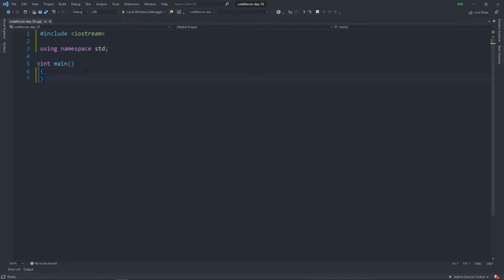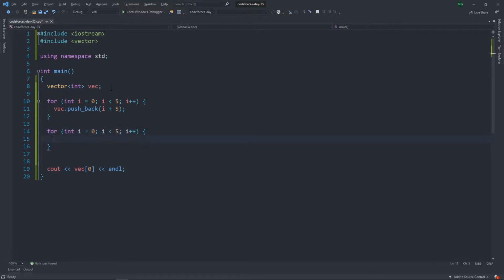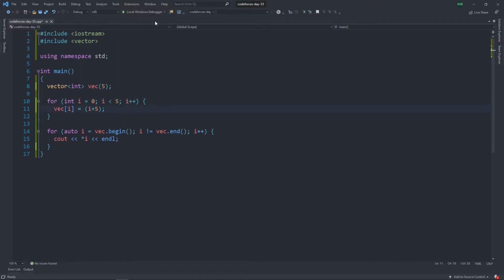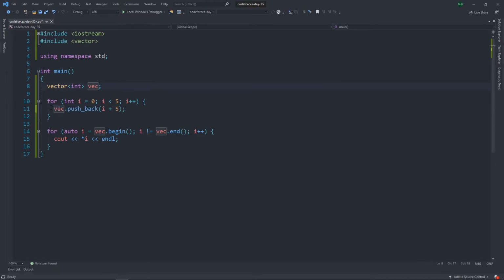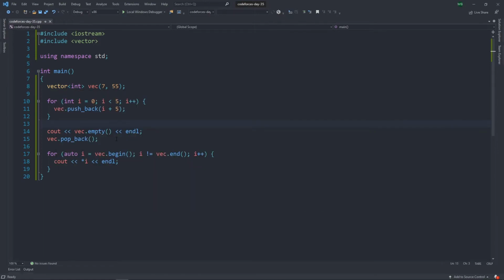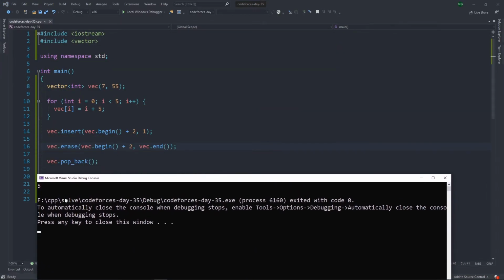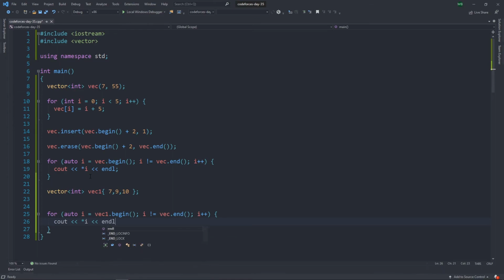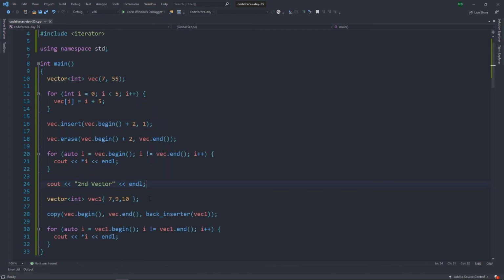Vector in C++ STL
In this video we are going to learn about vector in c++ stl. Vector is similar to array with few differences and some extra features.

I forgot add a point in this video which is if you wan't to delete a single element from vector you have to write vector.erase(vector.begin()+index of the element);